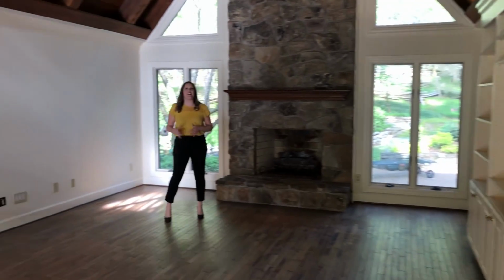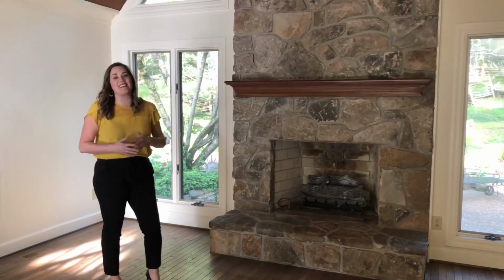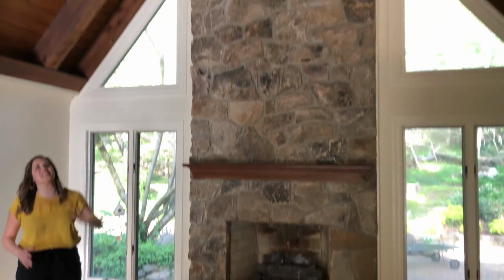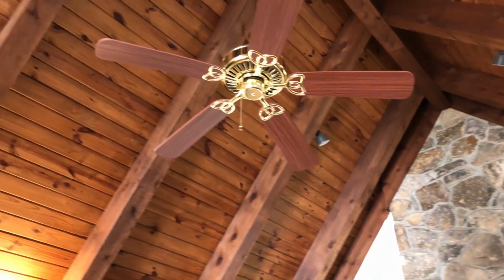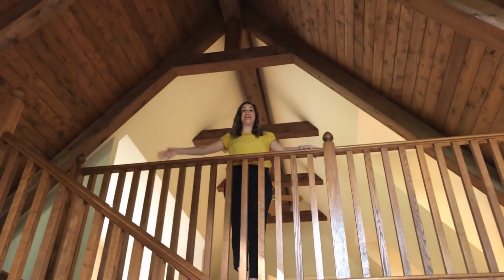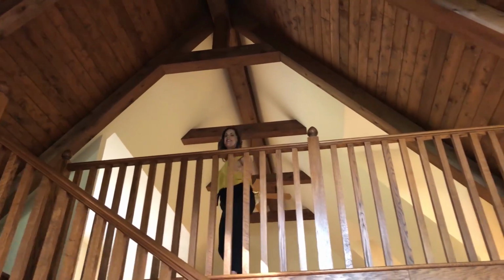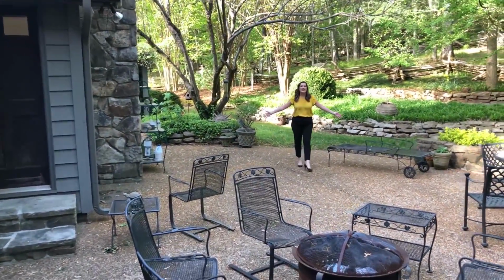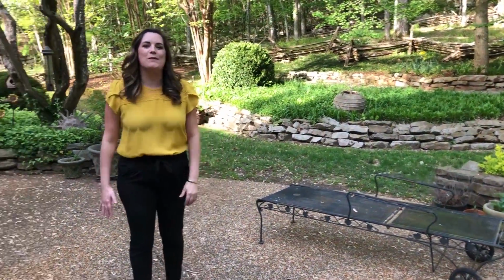Online Open House for 1394 Dug Hill Road, Huntsville AL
This house is a beautiful home with acreage and a barn. A private back yard with wooded lot in a serene setting. The interior has a lodge decor with an updated kitchen and 2 stacked-stone fireplaces. Two Loft areas provide plenty of room for bonus space and a basement has extra storage room. This get away is minutes from Red Stone Arsenal. Huntsville is a thriving community with government agencies such as the FBI and private corporations like Toyota moving in regularly. Don't miss out on this unique property.